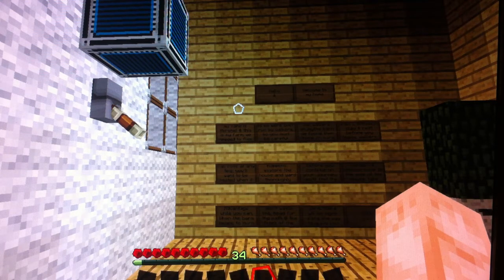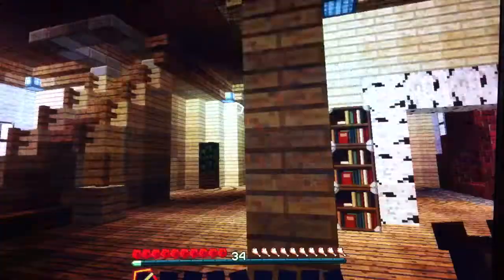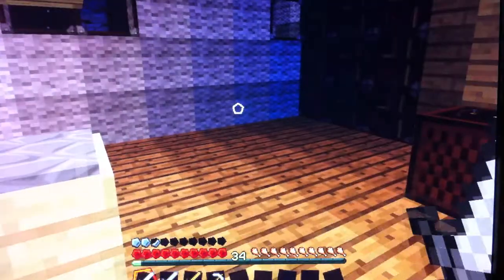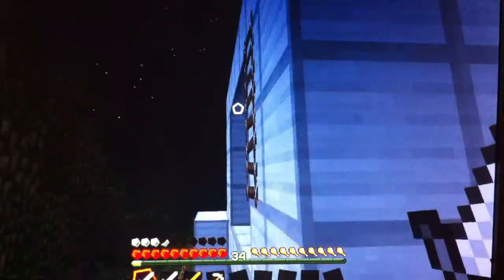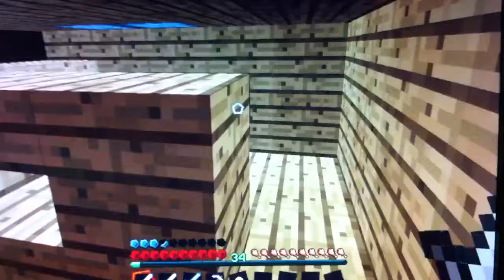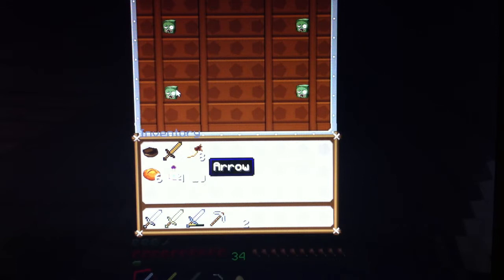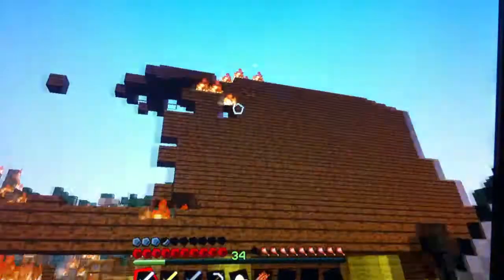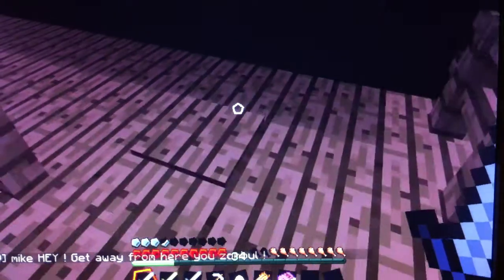Minecraft The walking dead (part 1 Hershel's farm)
Me playing MineCraft the walking dead